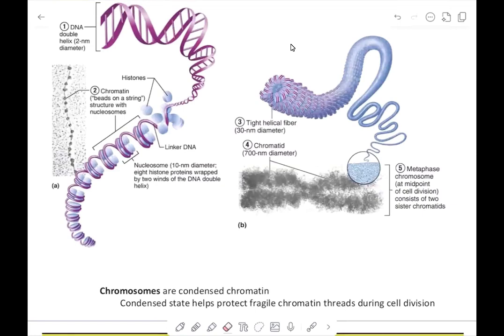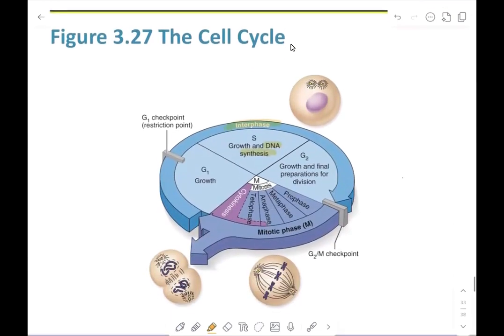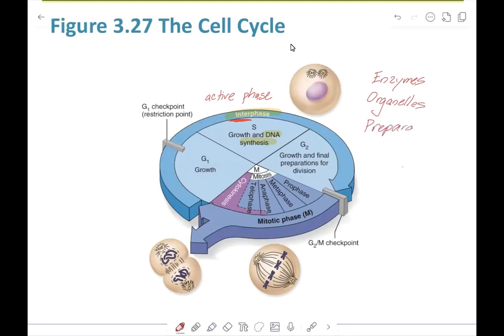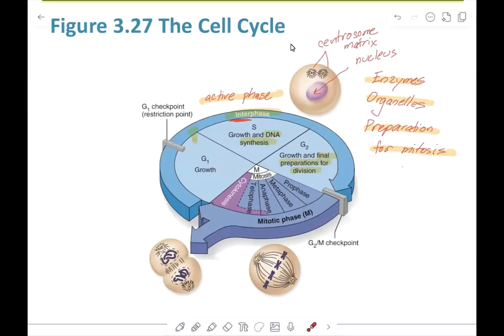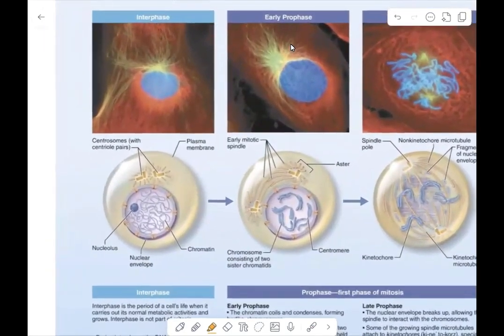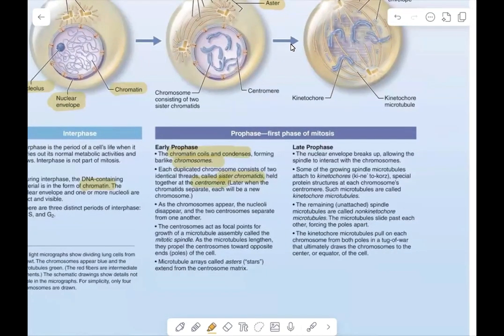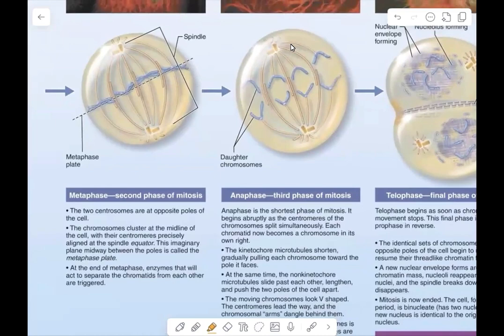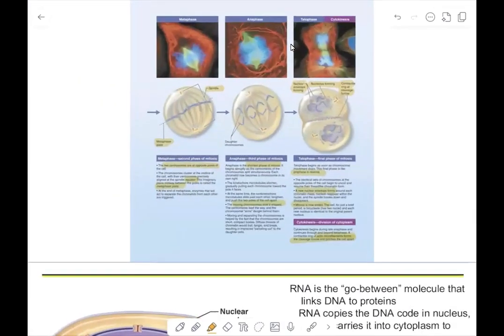Video 8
Video 8: DNA, Cell Cycle, Mitosis